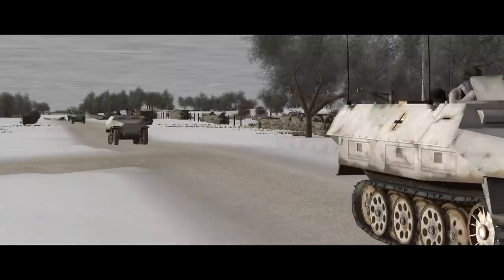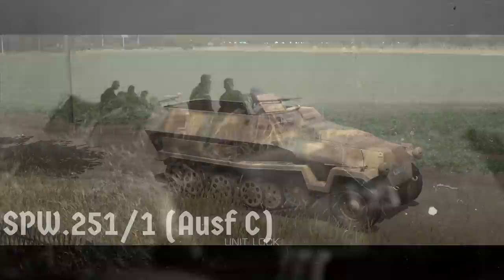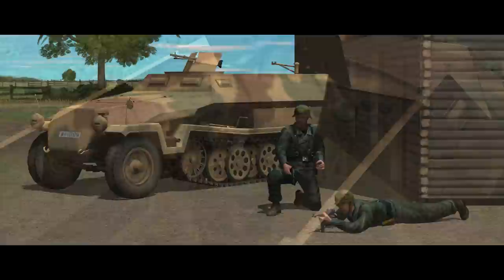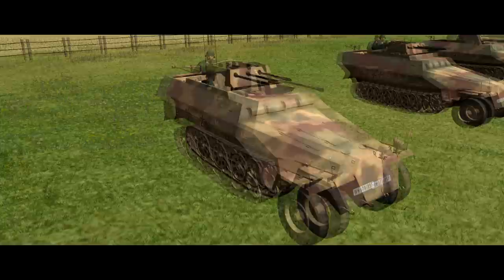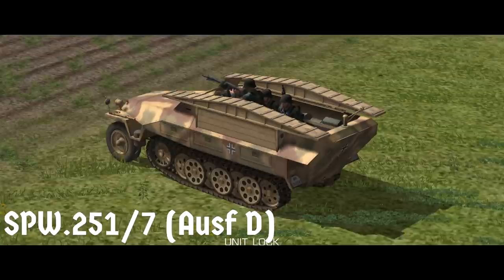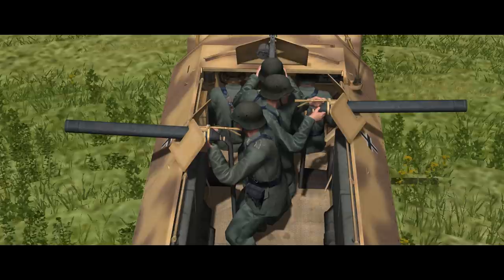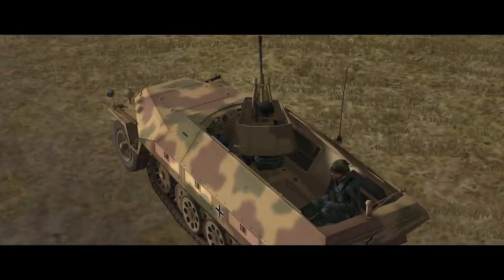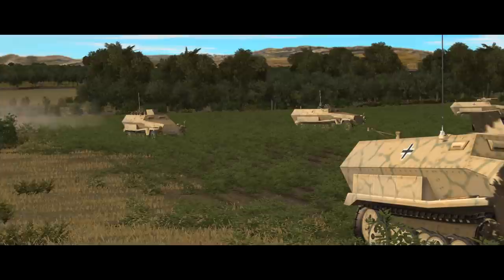Combat Mission Units: German Halftracks SKDFZ 251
A quick look at the German Sdfz 251 halftracks and their variants in WW2.